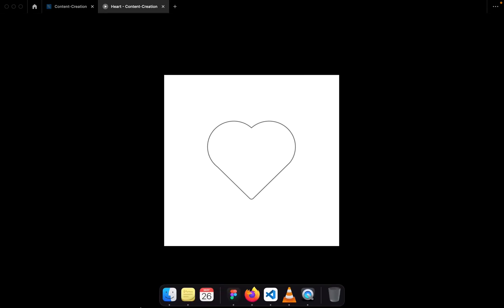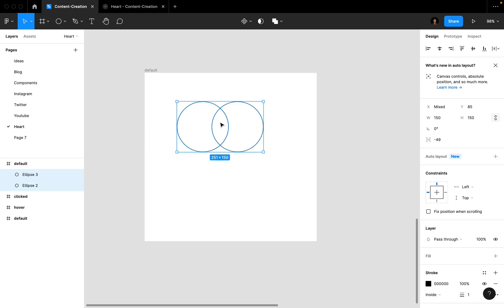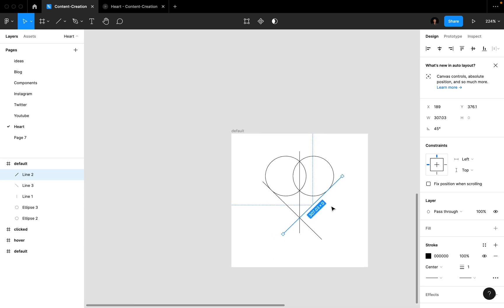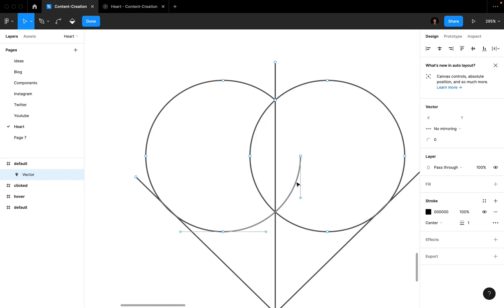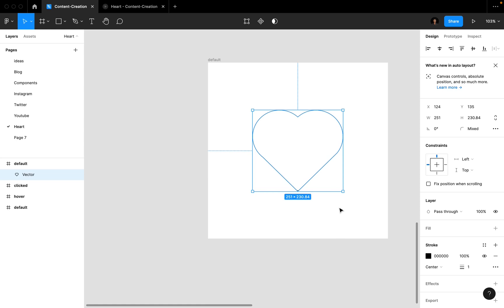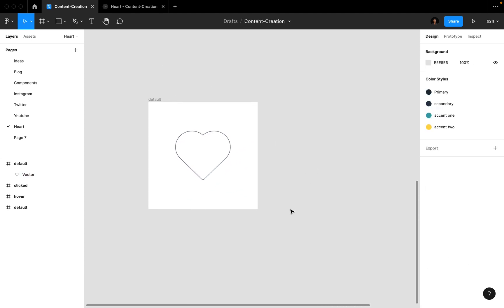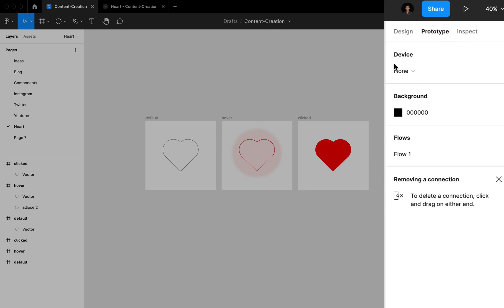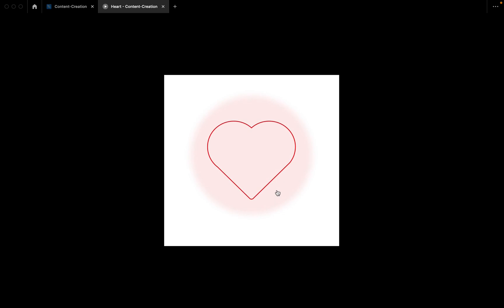Heart Animation in Figma on hover & click. Full Process Design to Prototyping.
Heart animation on hover and click in Figma just like what you see on Twitter.
We will be looking at the process from creating the heart icon in Figma using all the tools ( frame, shapes, pen tool, and edit object option) to prototyping the icon using smart animation.
This video is beginner-friendly using alone the basics of Figma.